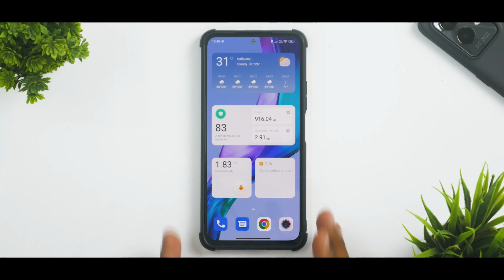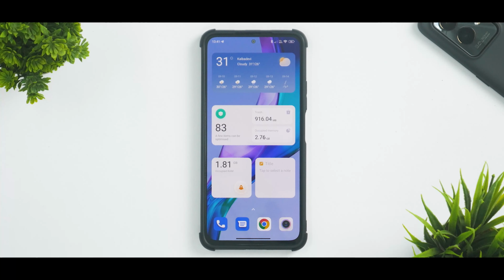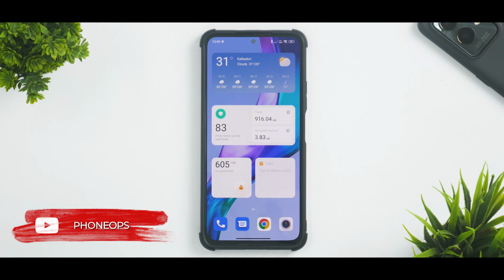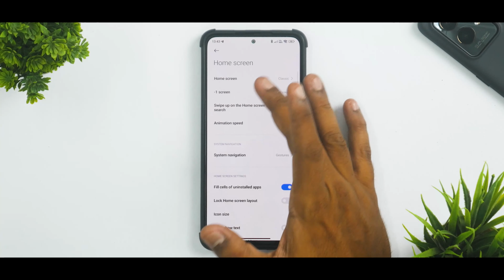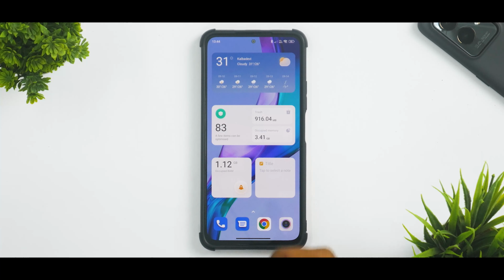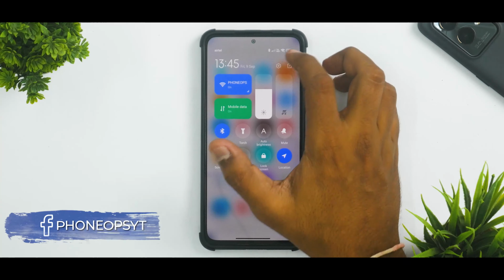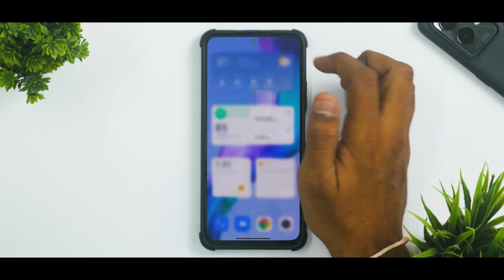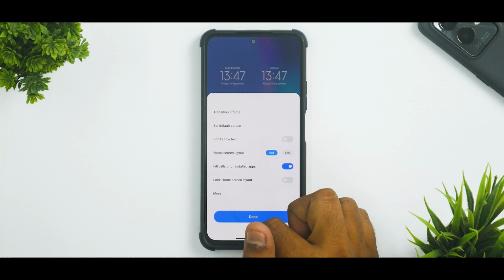MIUI 14 System Apps update : Huge Change in System Launcher, Recorder, Security & More | AMAZING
MIUI 14 is coming and we have a preview of what MIUI 14 apps will look like. Watch the complete video to know more.

miui 13 system launcher new update
miui 13 update
miui
miui new features
miui 13 android 13 system launcher update
miui 13
miui 13 new system launcher update
miui 13 latest system launcher update
miui 13 android 13
Phoneops